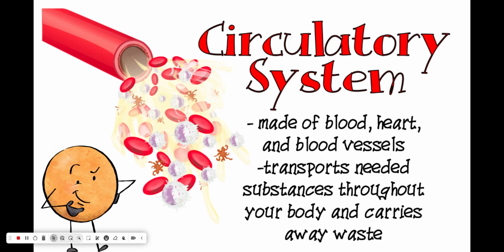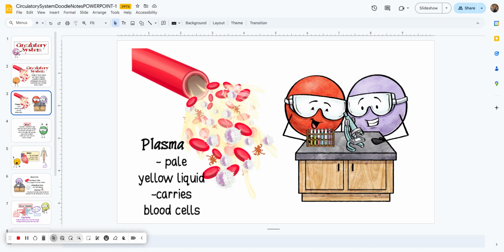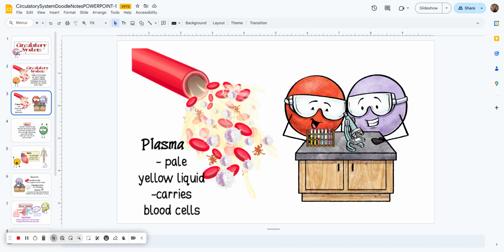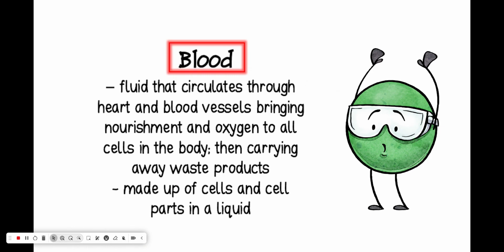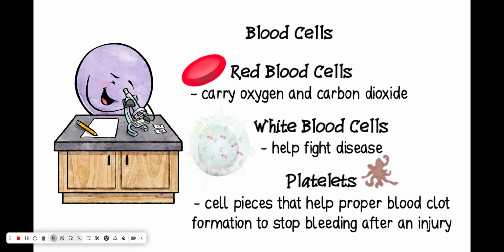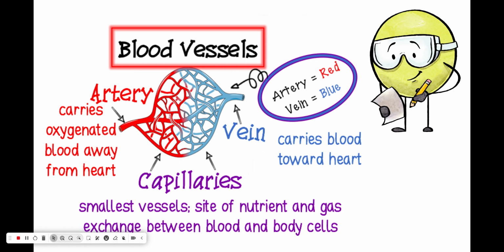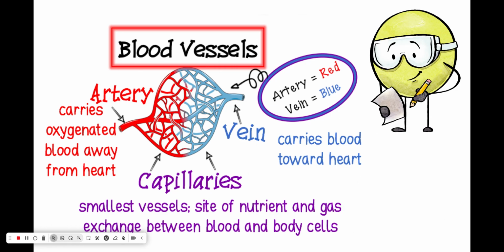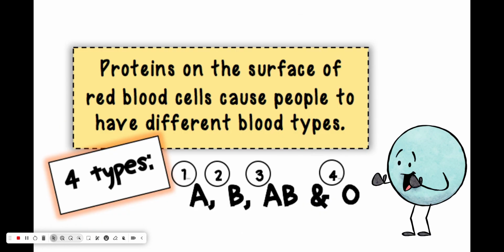Kahoot Circulatory Notes